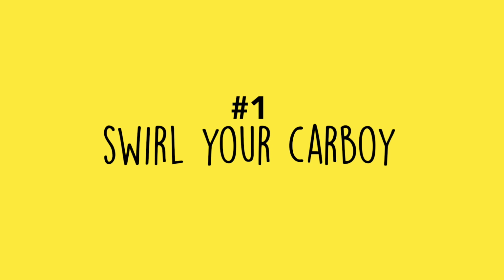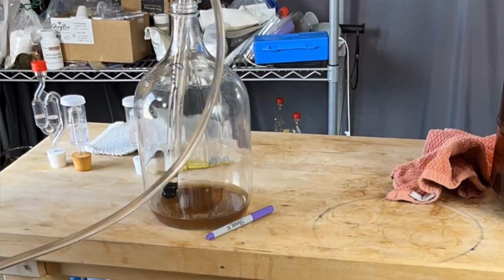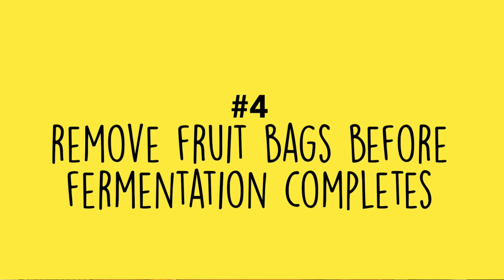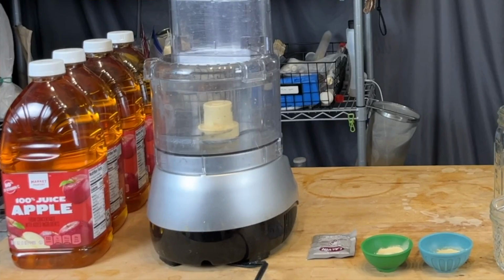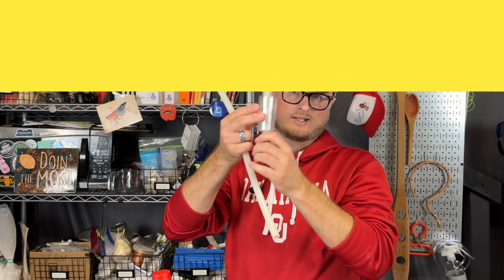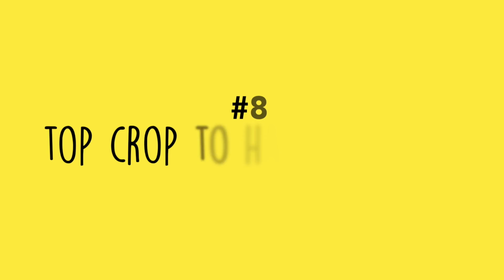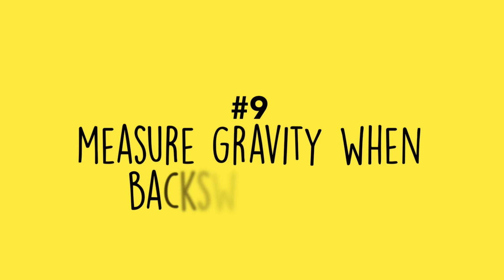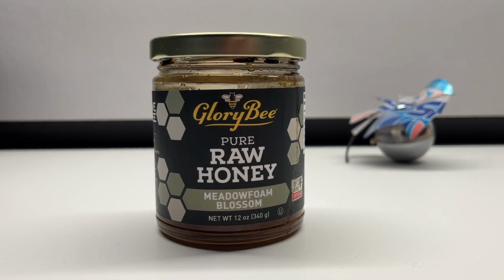Ten GREAT Homebrewing Tips & Tricks to level up your brewing (2023 Edition)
In twelve years of of homebrewing, I've learned a lot, and I've made a lot beer, wine, mead, and cider. Usually the lessons I've learned have come by trying and failing. And sometimes by looking for shortcuts that don't impact the quality of the end product. For beginner homebrewers, there can be a lot of questions at the beginning. So we made this video help pass along some tips, tricks, and hacks for brewing at home.